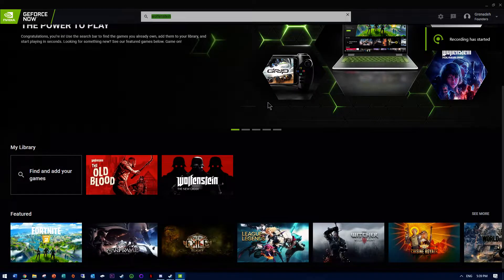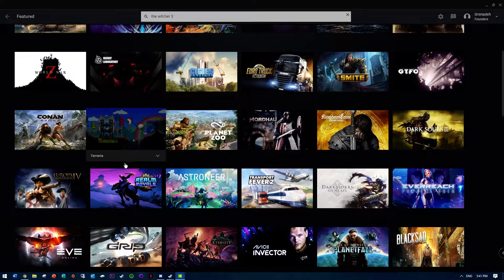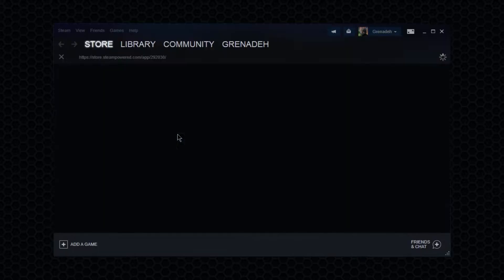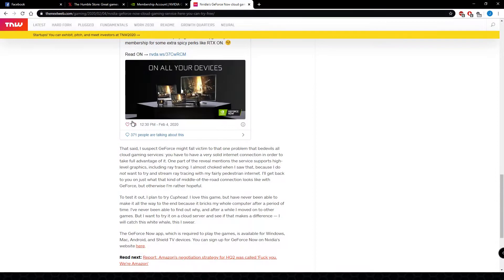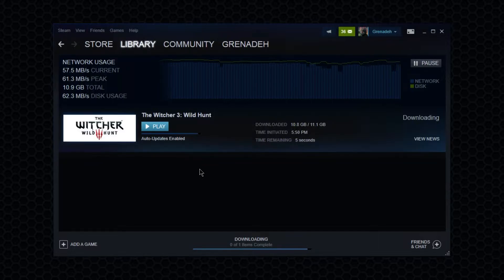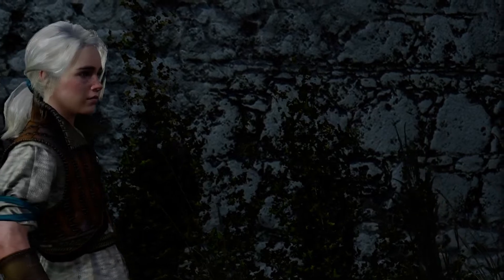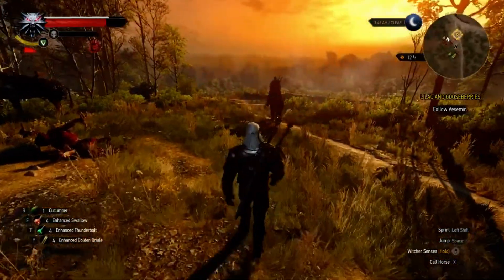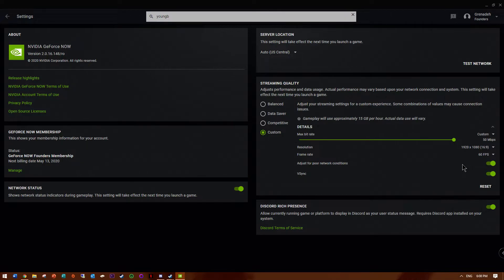GeForce Now Founders - Meh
So as of last Tuesday NA can use GeForce Now streaming service either for free, or with a $5 founders account which grandfathers you in to Founder's status. You can only stream games you own, and as with all streaming it depends on your intenret quality. Chances are if you can afford the internet to use GFN properly, your computer is going to run the games better. About 1.5gb per hour of gameplay is the data usage when setting everything to super ultra.